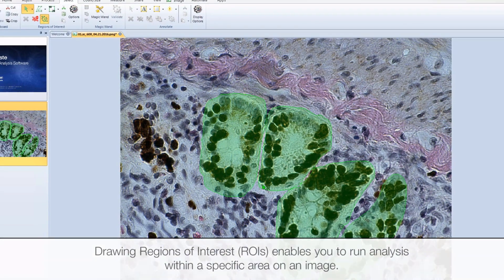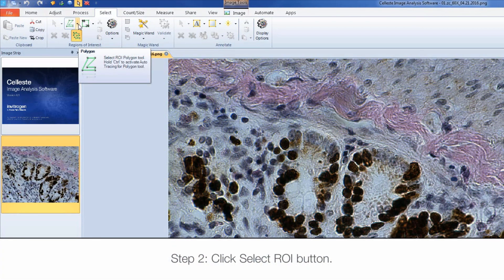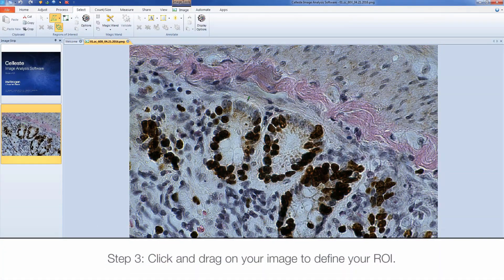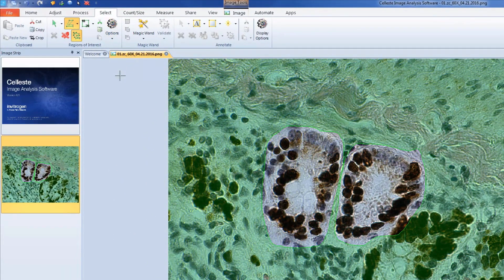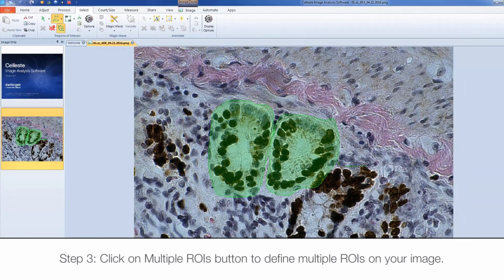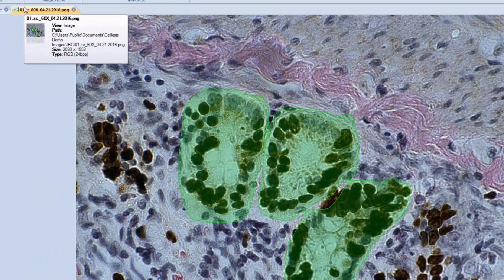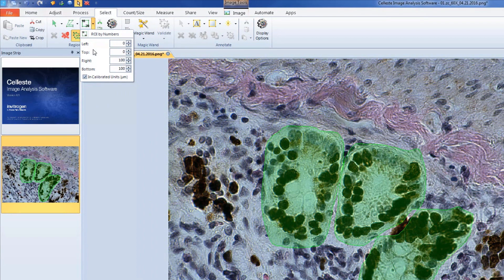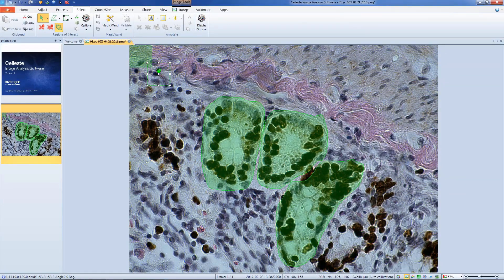Regions of interest: Celleste Image Analysis Software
Learn how to set up regions of interest on your images for analysis within Celleste Image Analysis software